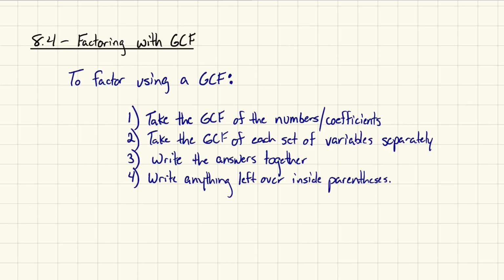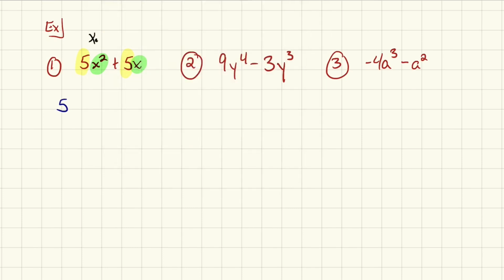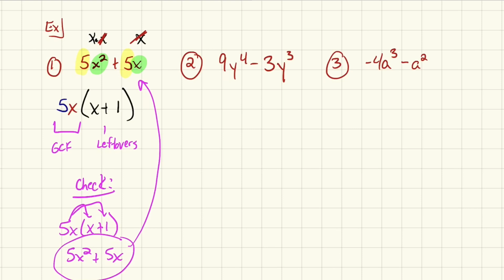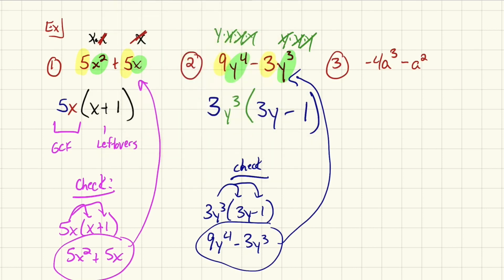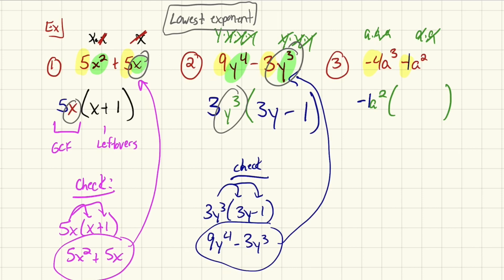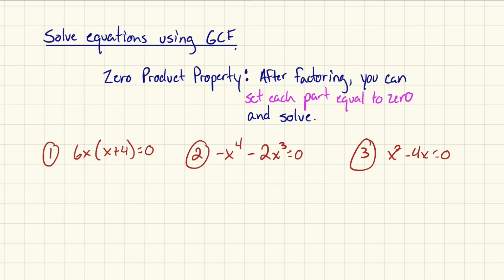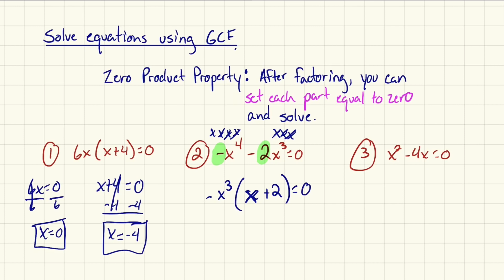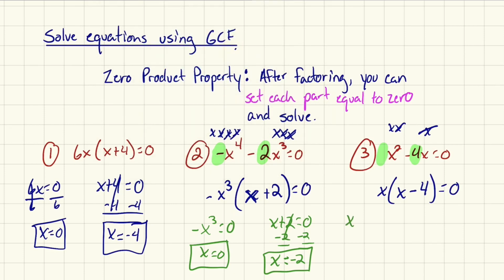Math 099 - Lesson 8.4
0:00 - Introduction/Factoring with GCF
2:05 - Examples
11:19 - Solving Equations Using GCF
12:16 - Examples